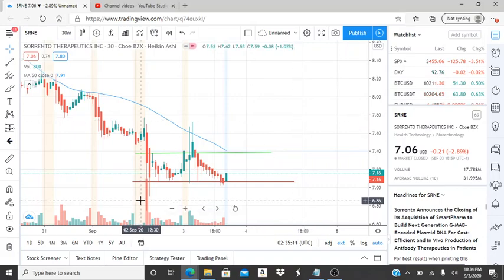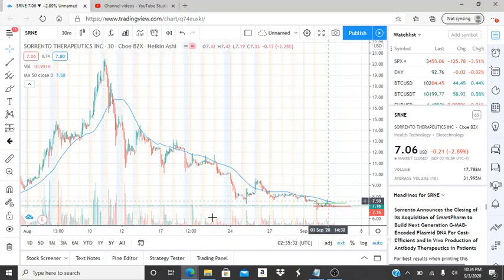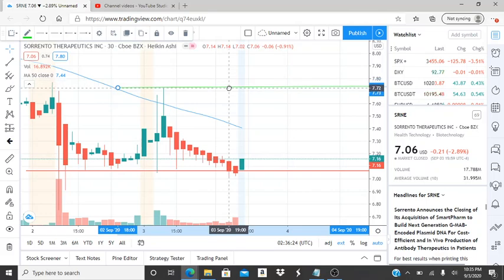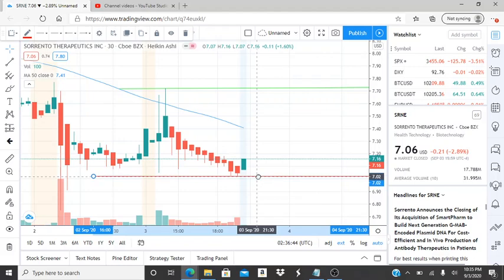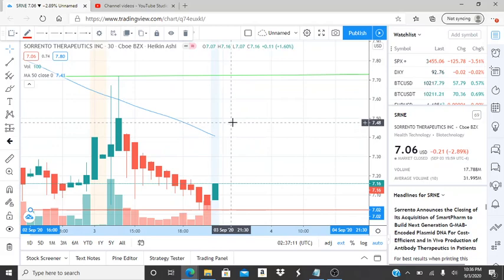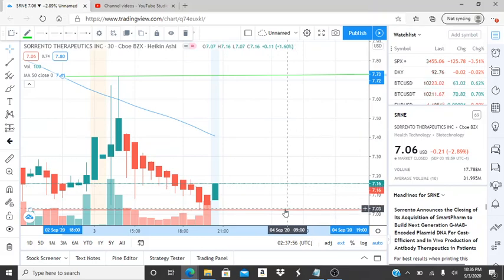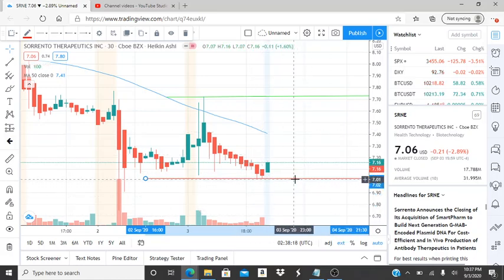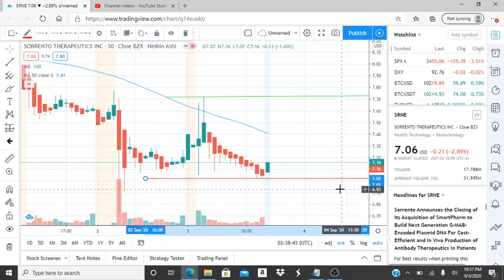SORRENTO THERAPEUTICS INC SRNE STOCK CHART ANALYSIS